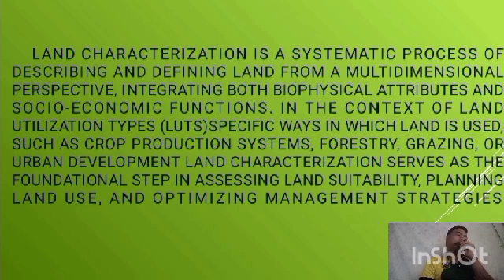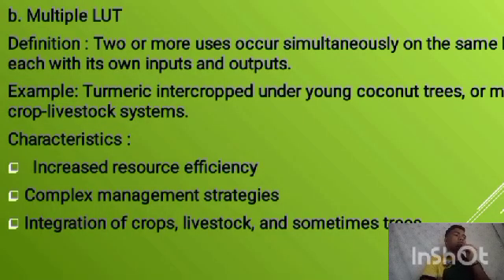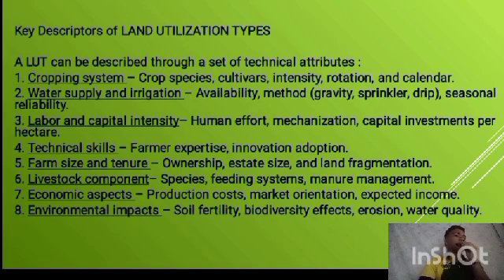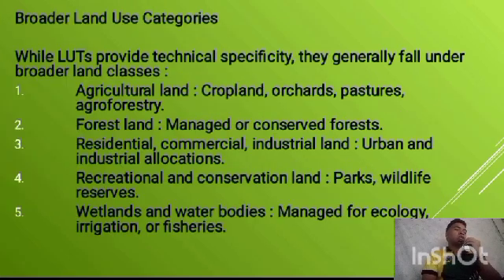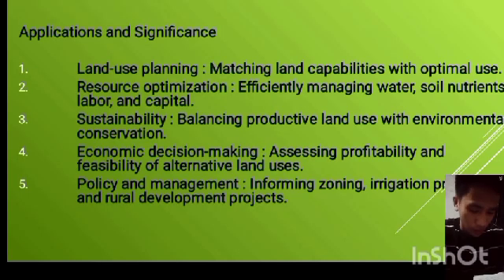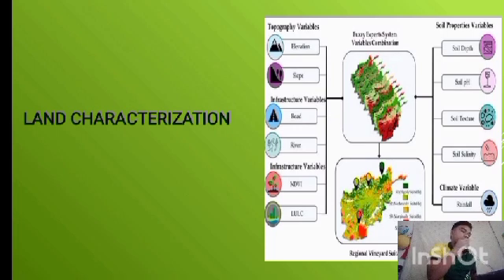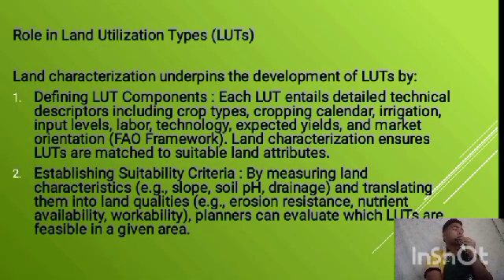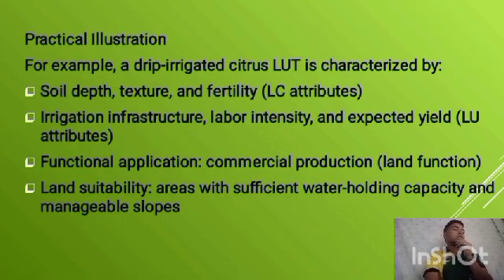18.Land utilization types and characterization